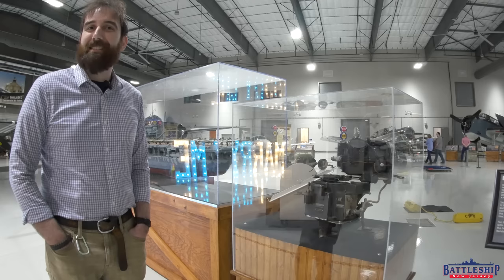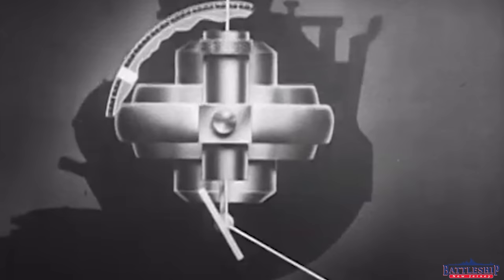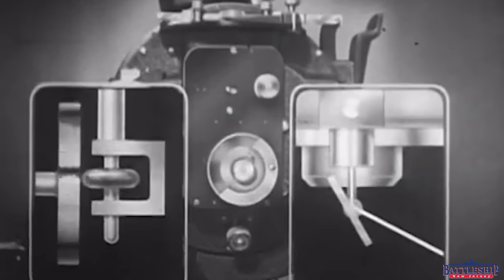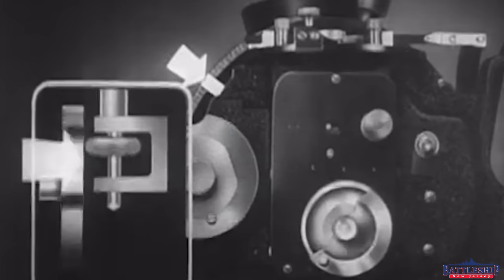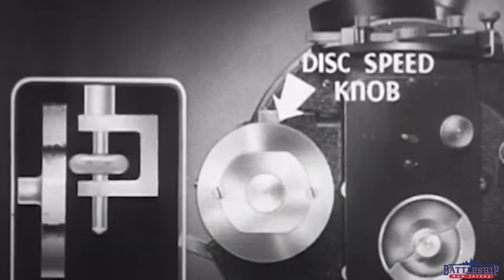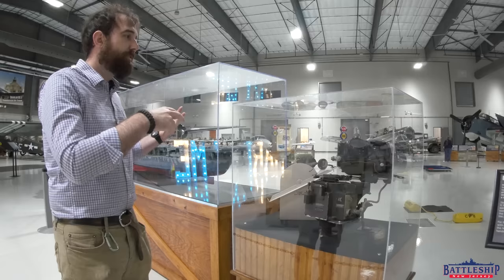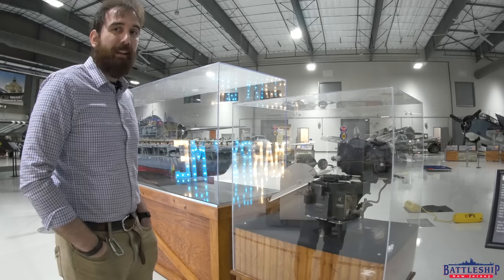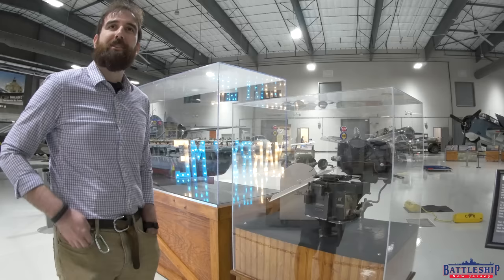The Norden Bomb Sight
In this episode we're visiting the Lone Start Flight Museum and taking a look at a war winning technology, the Norden Bomb Sight.